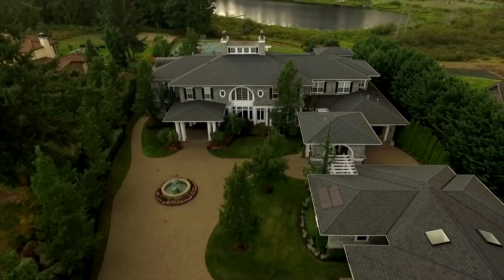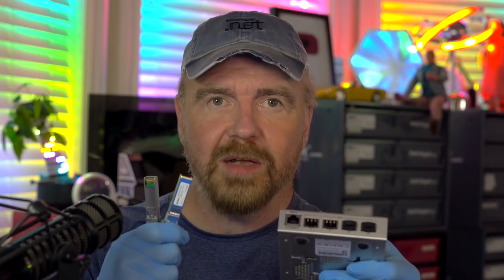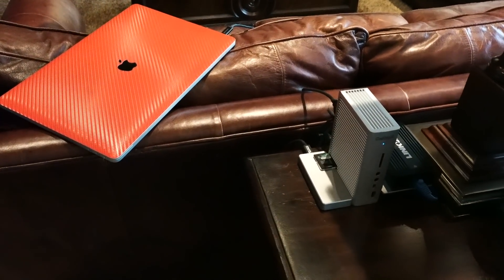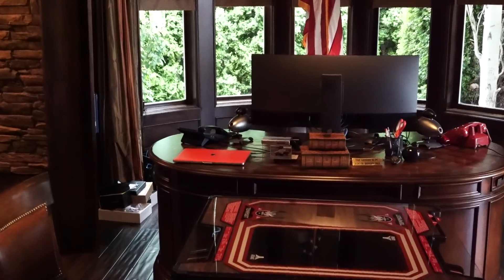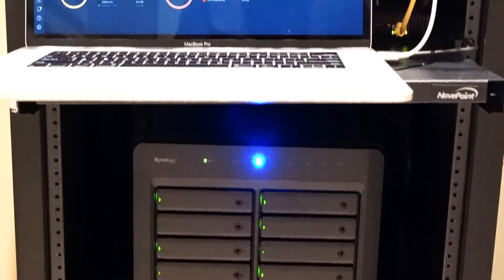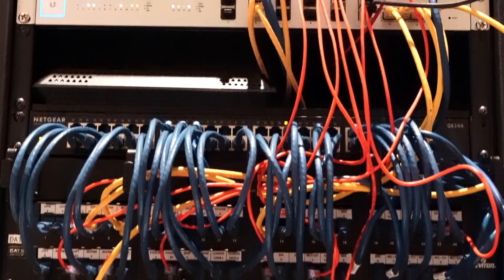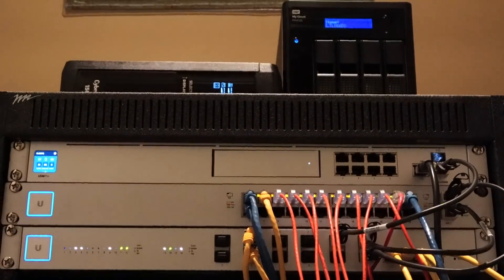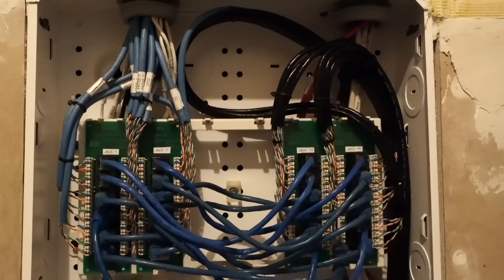My 10 Gigabit Home: How I Connected It All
Learn everything you need to know about 10 gigabit home networking and how to upgrade from your existing gigabit system.   From SFP to RJ45 to DAC and Fiber, Dave has you covered.  Budget friendly and full overhauls are both discussed.

MikroTik 10G 4-port Switch
10G RJ-45 Transceiver
Fiber-Optic Transceiver
Short SFP+ Cable
TB3 10G Interface